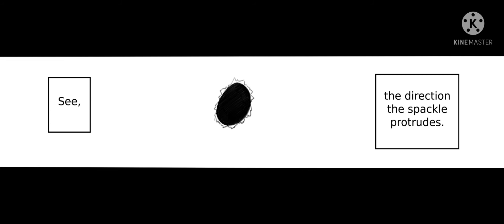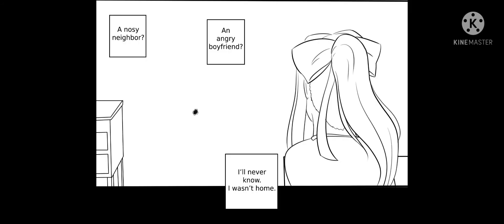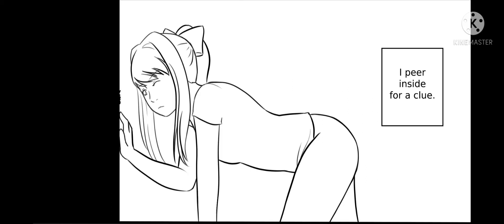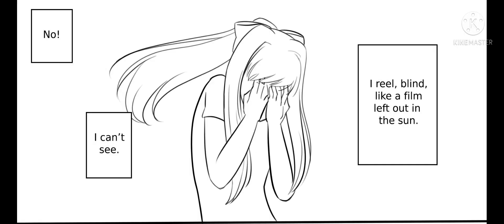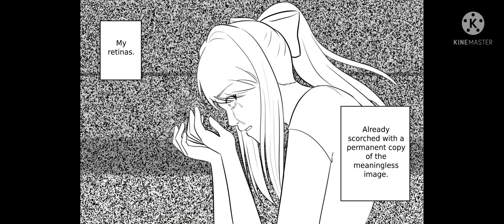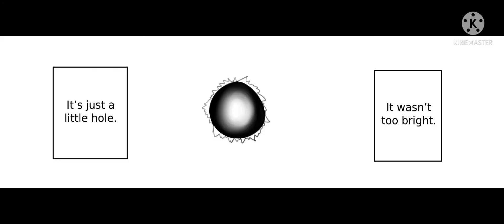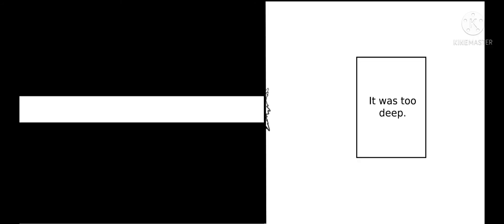Hole in Wall | DDLC Comic Dub